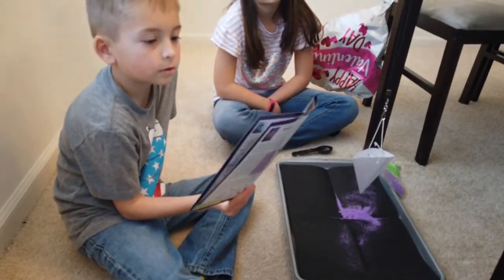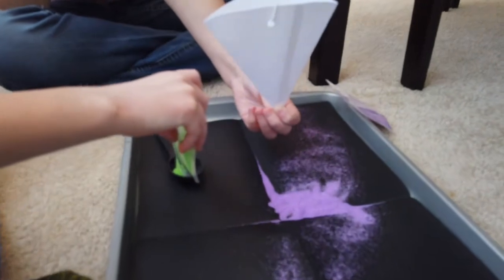Little Passports Science Expeditions: ACROBATICS AND BALANCE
This is the very last LP Science box that we got to do. We might do them again at some point, but for now we are holding off. Our last box is BALANCE & ACROBATICS. It was a really fun box.

We hope that you've enjoyed watching our science adventures. I'm sure that we will be doing more science experiments in the future! A special thanks to Aunt Angie for getting us this subscription!!!

I'm Jackie the wife of Jason and Mom of 2 kids, Morgan (11) and Cainan (8). We love to have adventures whether at home or out and about. We hope that you enjoy our videos!!

Cooking With Cainan Twitter: @CookingWCainan

*Any reviews or opinions are entirely our own*
**Music in this video is NOT our own**